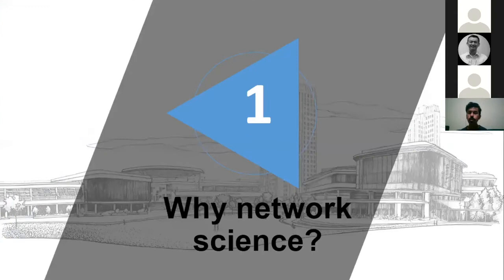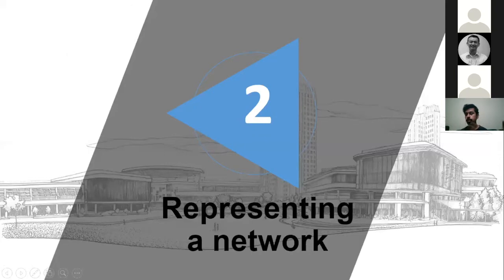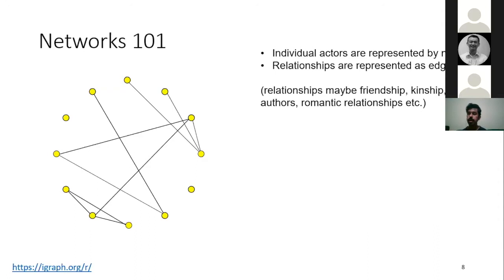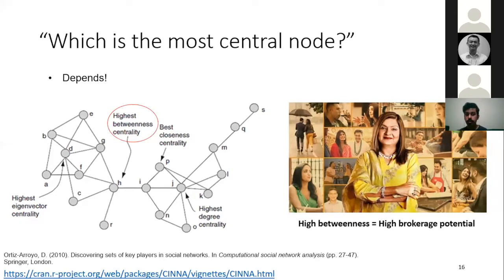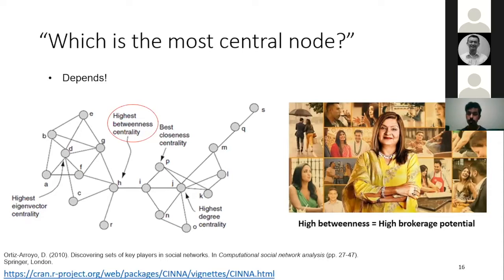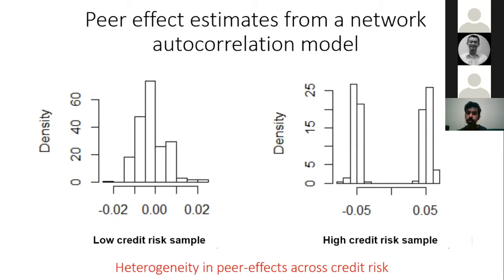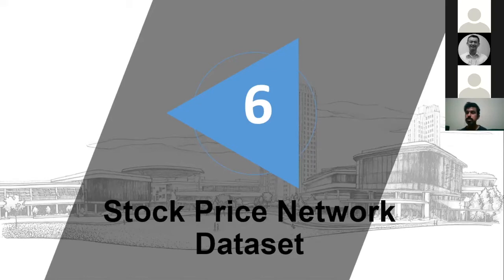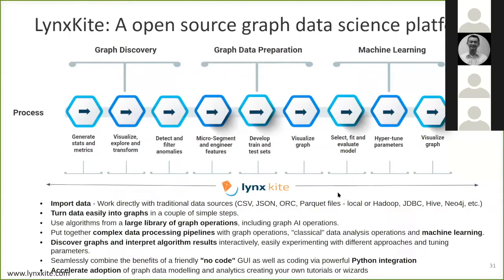Hong Kong Machine Learning Meetup Season 3 Episode 1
Recording of the Hong Kong Machine Learning Meetup Season 3 Episode 1.

Getting Started with Network Science & Analytics

Our collective experience with COVID-19 continues to remind us about the growing importance and role of networks in affecting nearly every facet of our lives. The field of network science/graph theory that historically emerged as an effort to understand human relationships and behavior has now evolved into a frontline discipline in the study of complex relationships, contagion patterns, social influence, and community engagement in domains spanning healthcare, urban systems, fintech, education, and social media. In this talk, we will briefly introduce some key concepts that define network analysis, discuss some on-going projects in financial services, and demonstrate a stock-price network analysis using LynxKite, a new open-source platform that lets you get started (quickly) with your own network analytics project.